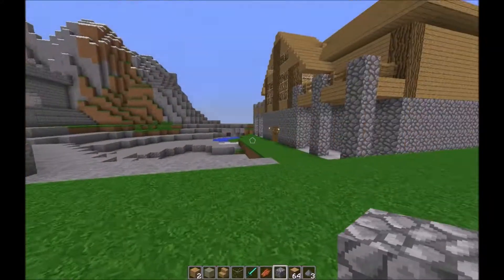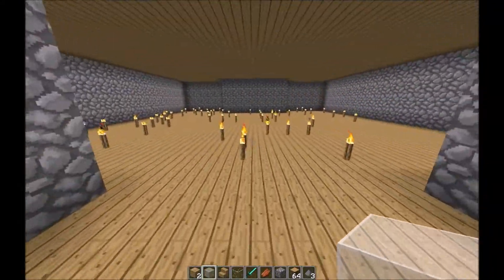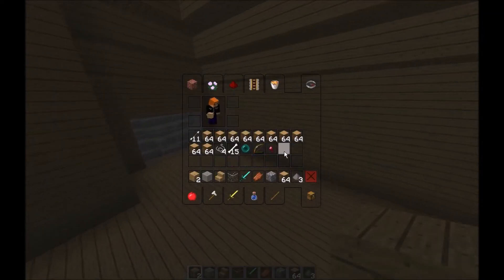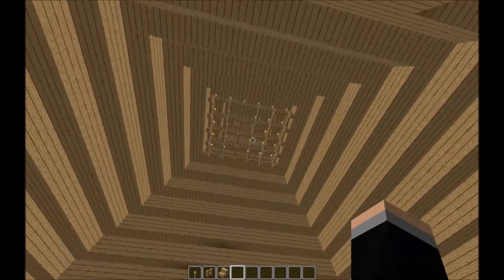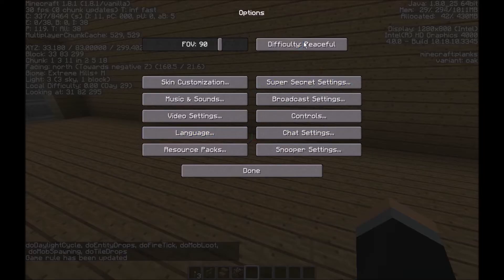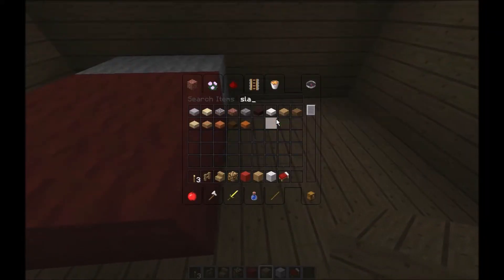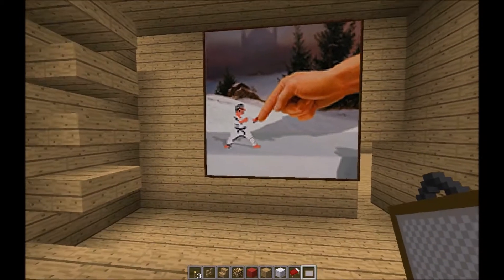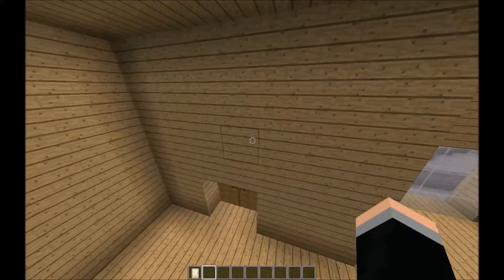Decorating my own house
Check out this house I made it the other day on my own world and decided to do a video on adding the decorations into the house and i make our house look really cool you guys should build your own houses and show me through comments or YouTube good luck -Fletch